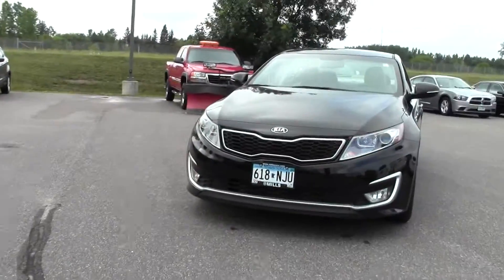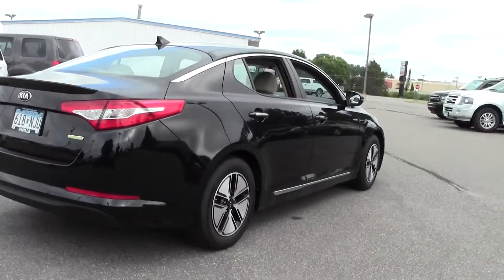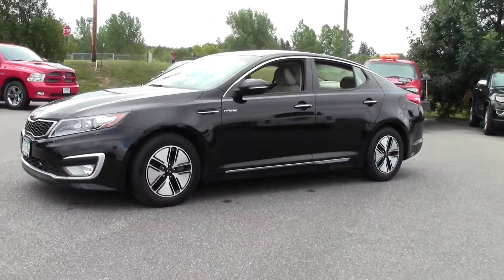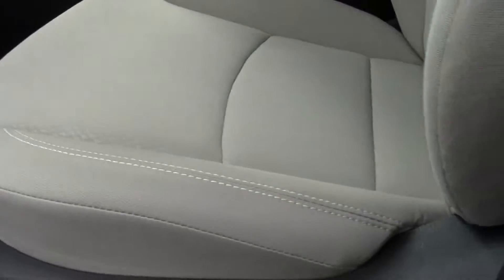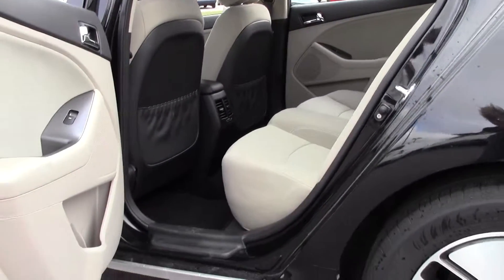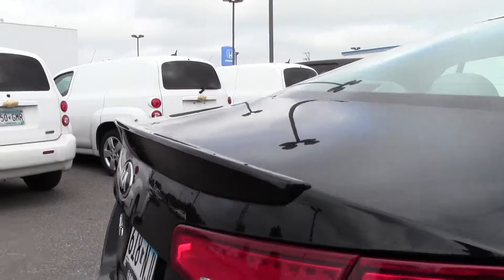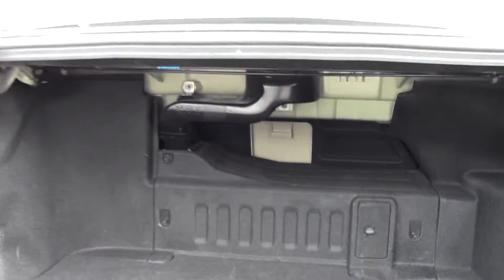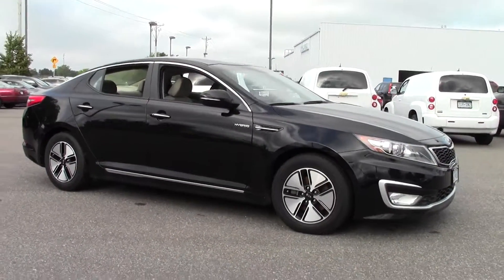2013 KIA Optima Hybrid 2.4L Auto LX 6U140098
Hybrid Technology! Low Mile 2013 Kia Optima Hybrid LX Sedan. Aurora Black w/ Beige Cloth Seat Trim and Alloy Wheels. 2.4L I4 MPI Hybrid Electric DOHC, 6-Speed Automatic with Sportmatic. Electronic Stability Control, Front dual zone A/C, Heated door mirrors, Illuminated entry, Low tire pressure warning, Remote keyless entry, and Traction control. If you want an amazing deal on an amazing car that will not break your pocket book, then take a look at this gas-saving 2013 Kia Optima Hybrid.

Looking for North Branch area used cars, Waite Park area used cars, Brainerd area used cars, used trucks, new cars, or new trucks from one of the best Minnesota dealerships?  (Our customers literally come from all across MN- and other states too!)  Please give us a call to confirm availability for any vehicles you might find here.